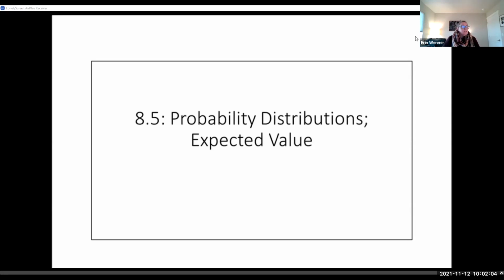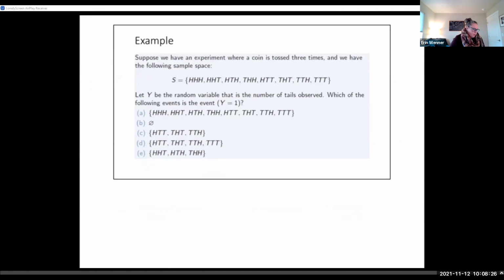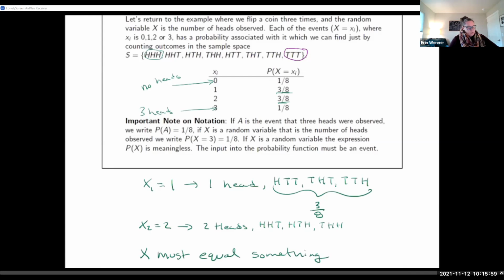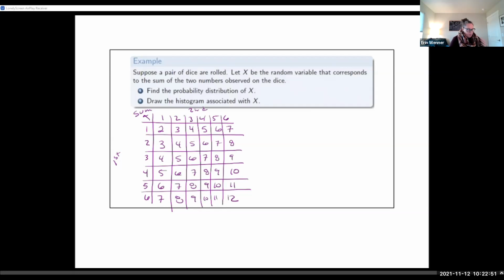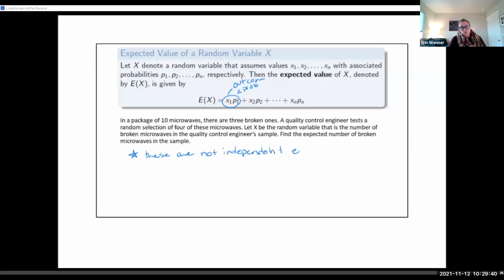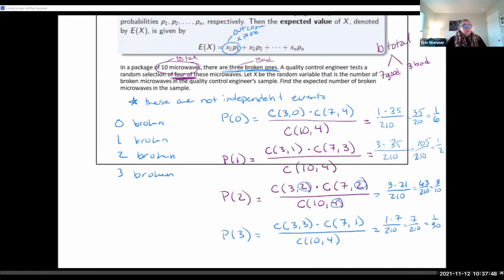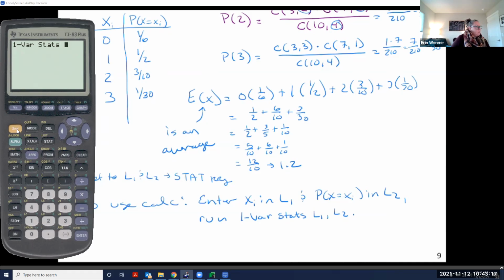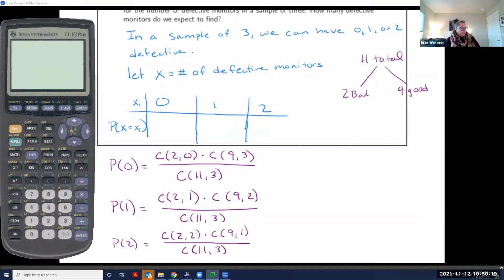m115 Lecture from 11-12 (8.5)